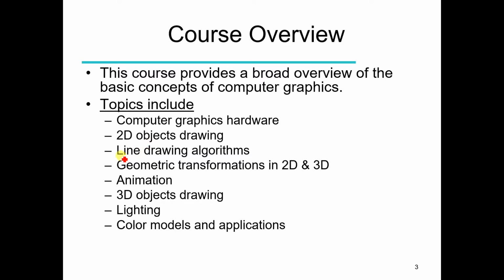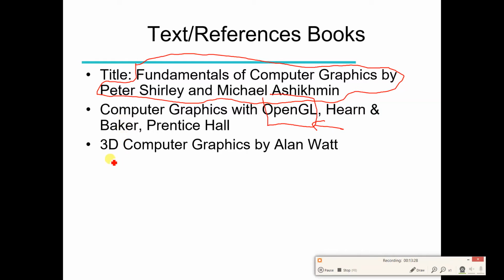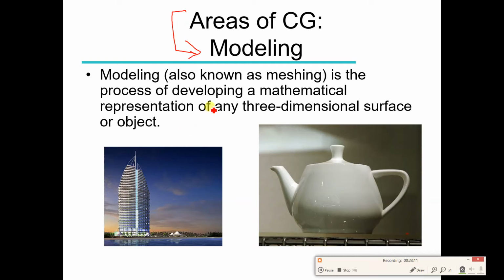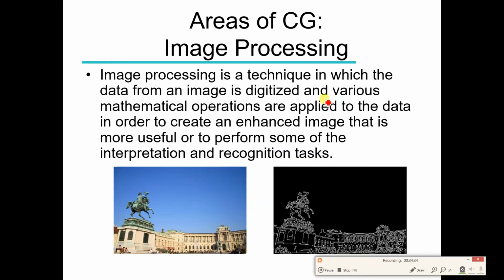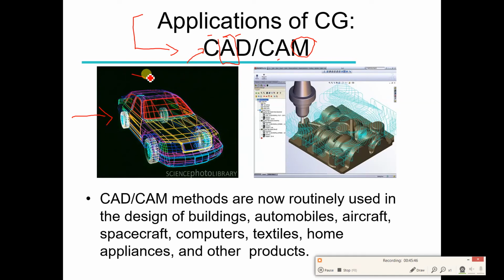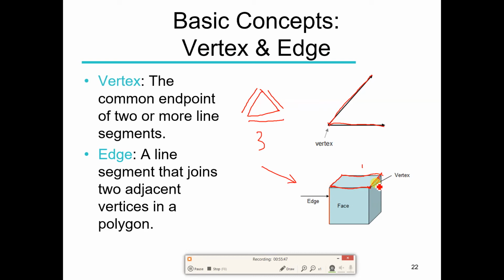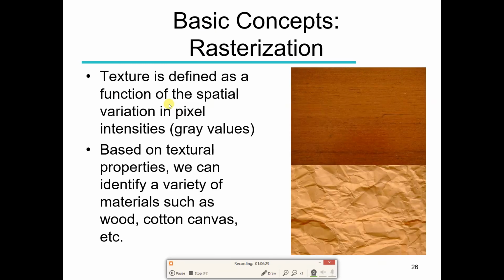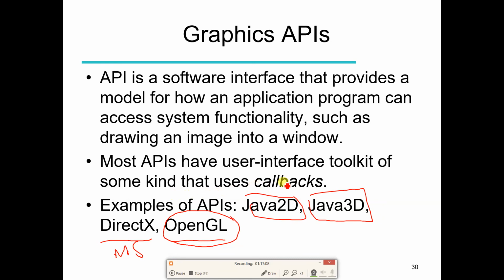Introduction to Computer Graphics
Lecture 01 Introduction to Computer Graphics

What is Computer Graphics?
Areas of Computer Graphics
Applications of Computer Graphics
Basic Concepts
Graphics APIs